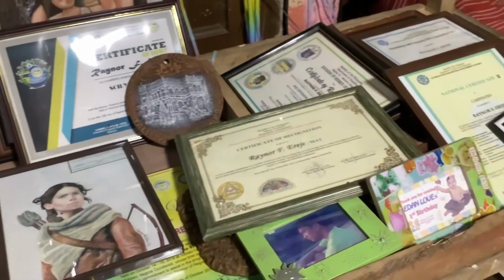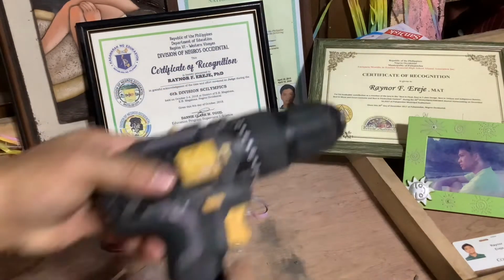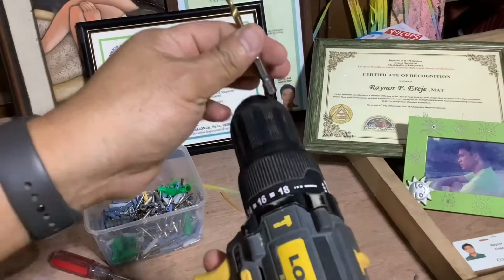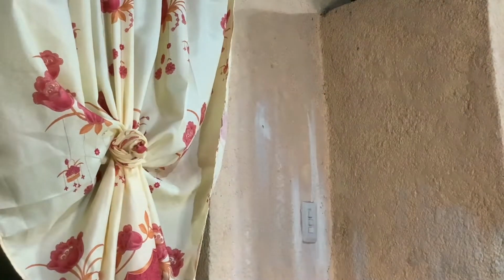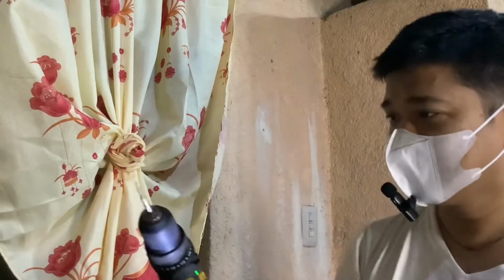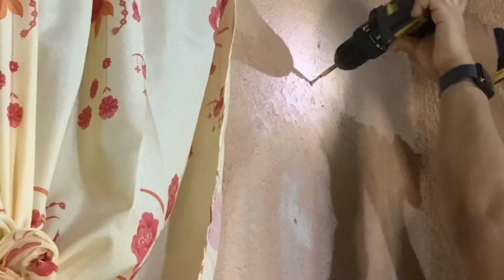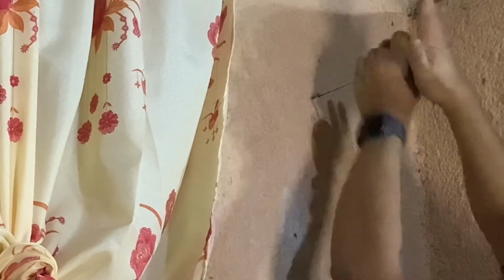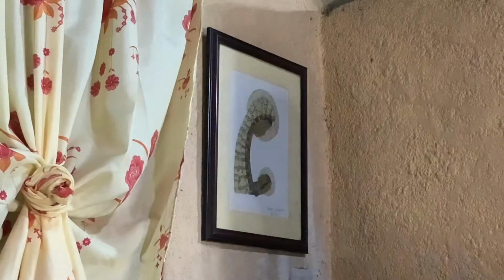How to fasten frames on concrete wall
Placing frames in our walls can be challenge most especially in concrete walls. Learn the basic technique in hanging securely frames in concrete wall in this video.